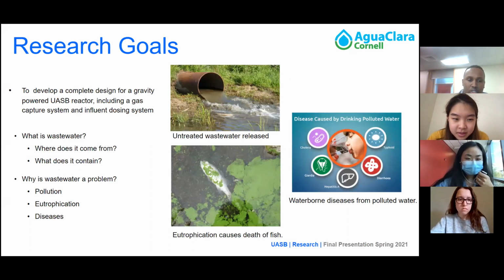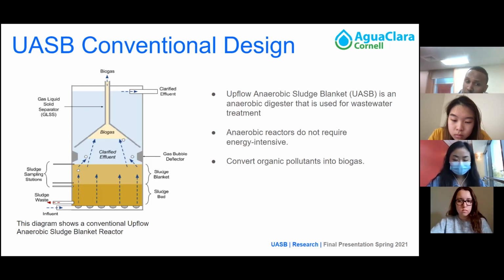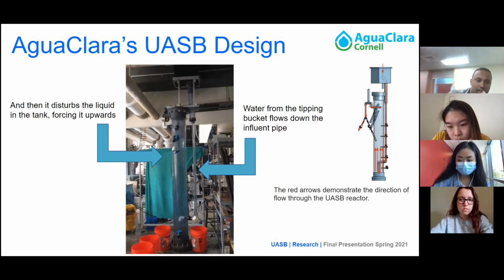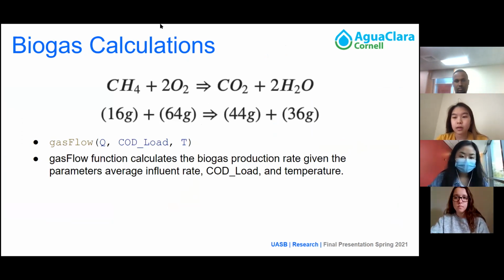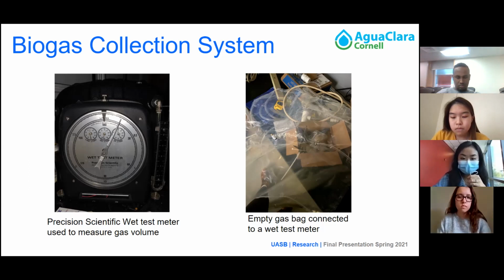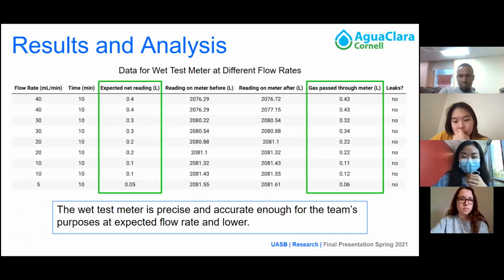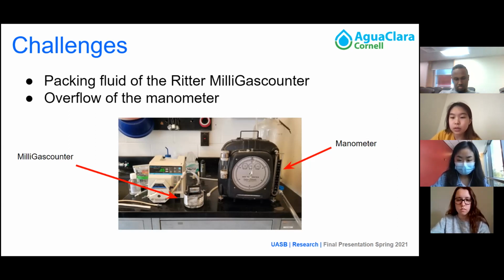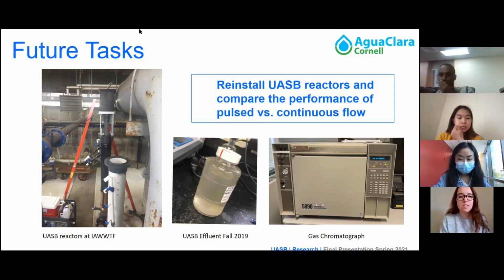SP21 Final Presentation - UASB